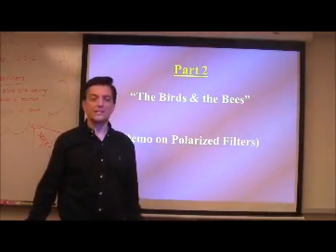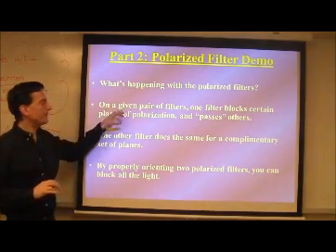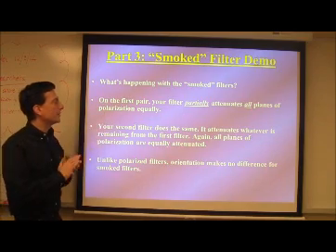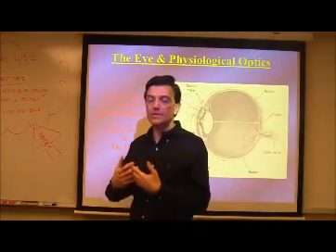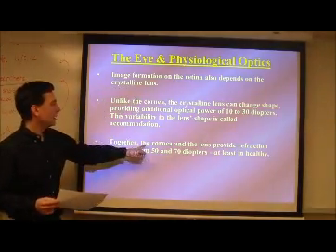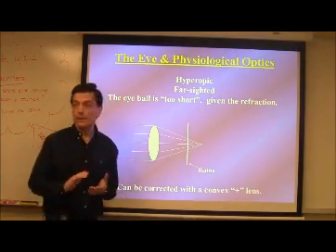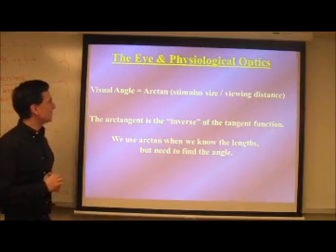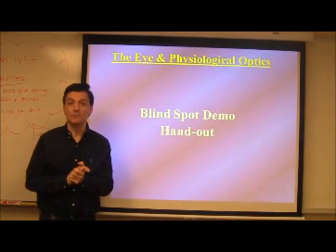The Human Eye Part 1B Lecture By Nestor Matthews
This lecture is for students at Denison University.